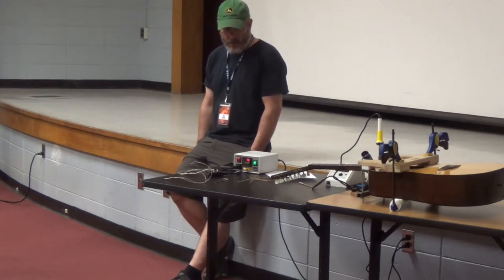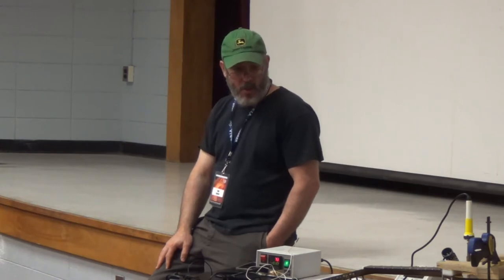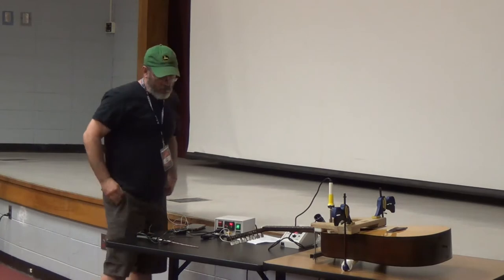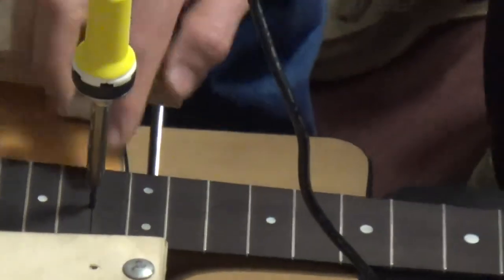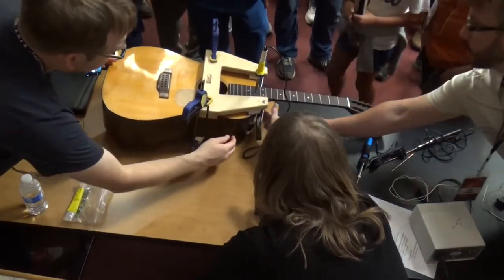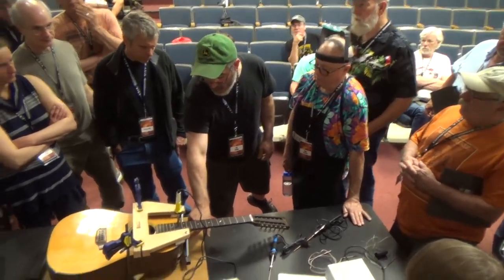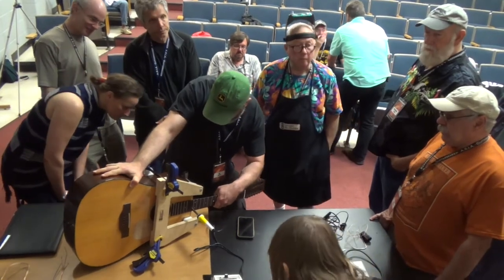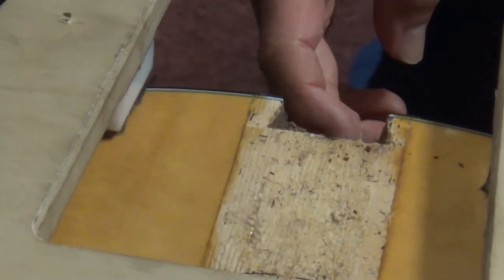ASIA Symposium 2017 - Ian Davlin, Neck Removal Without Steam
In this workshop from the 2017 ASIA Symposium, Ian Davlin teaches how to remove a guitar neck without steam.